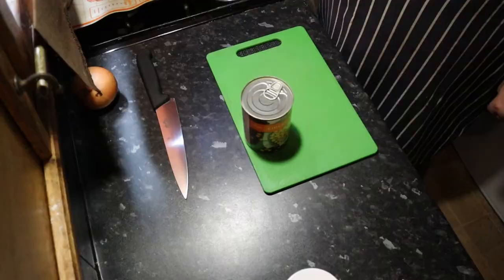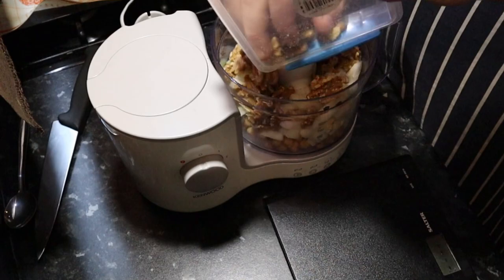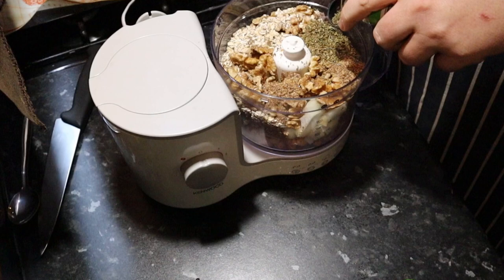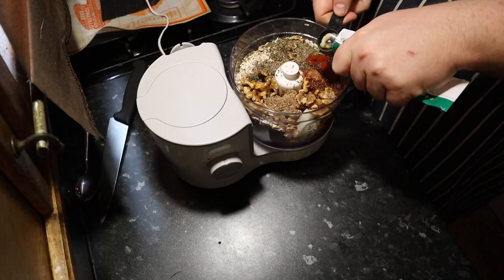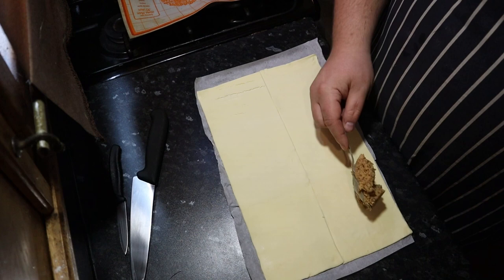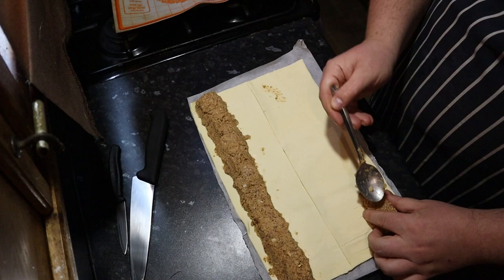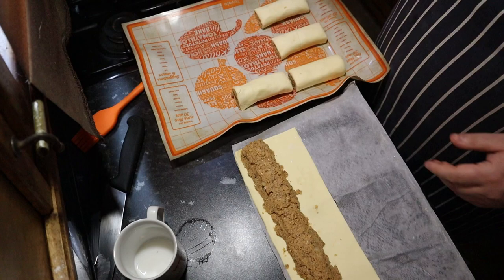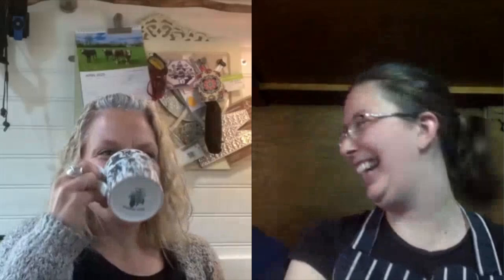Mystery Cooking Challenge featuring Chris & Shell! | From The Galley #55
With lockdown keeping us in the marina for a bit longer, we got in touch with the lovely Chris and Shell and invited them to join us on a vlog for a mystery cooking challenge! They were up for the challenge and did a marvellous job, despite Maggie’s sometimes woeful instructions... 😅 A lot of laughs were had and in the end, we also had a tasty treat!

Kitchen equipment we love and use. These are affiliate links, which means if you buy something by using one of these links, Amazon will pay us a small commission (but don't worry, it doesn't cost you any extra!). This helps us continue to produce and improve our videos: